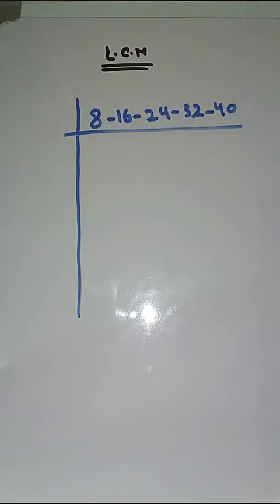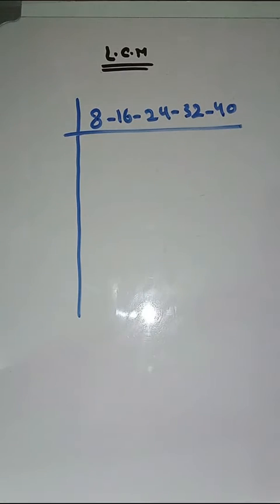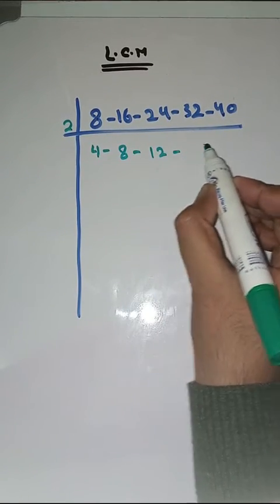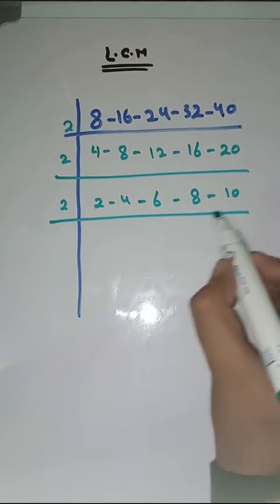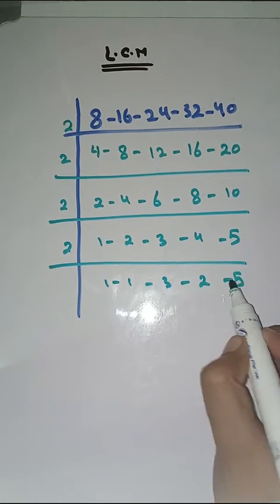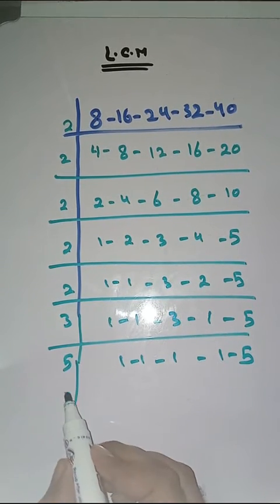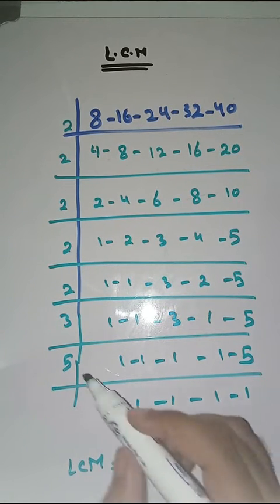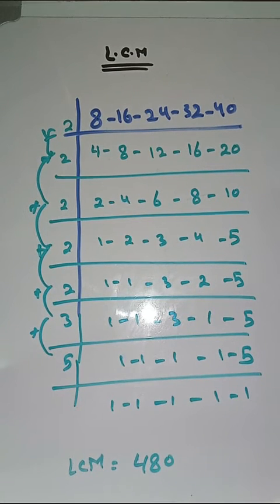LCM - LCM of 8,16,24,32,40 - How to find LCM least common multiple